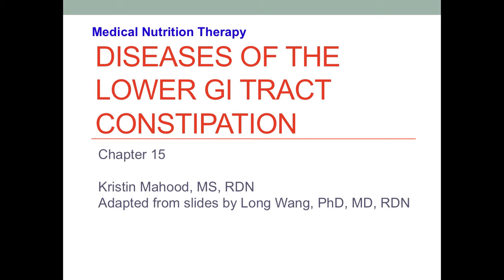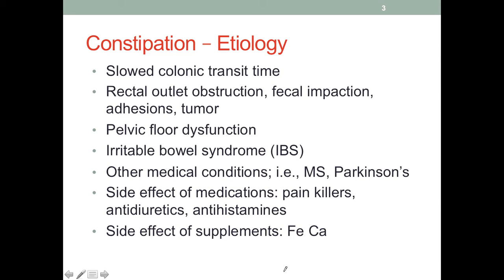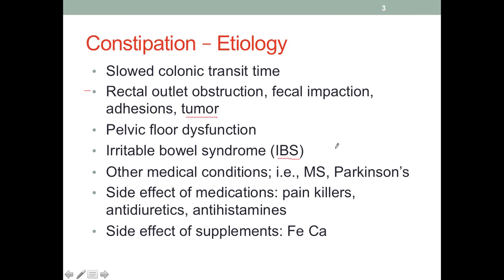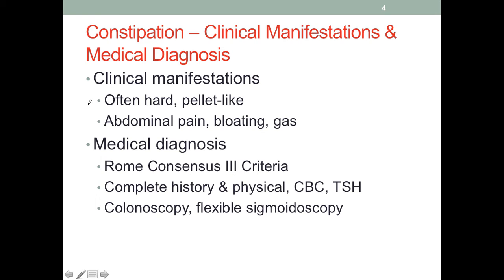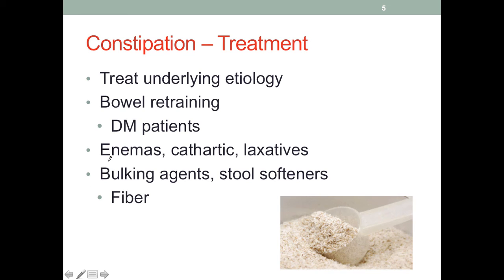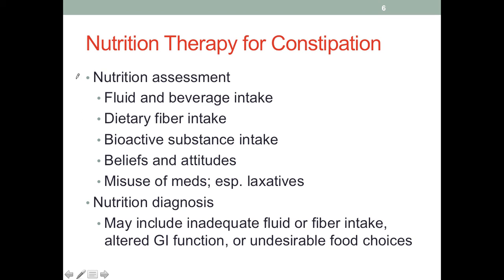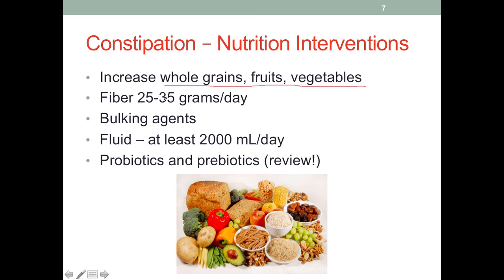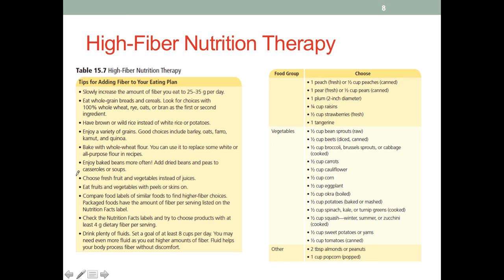MNT Constipation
Table of Contents:

00:04 - Constipation
01:25 -
04:55 - Constipation – Clinical Manifestations &amp; Medical Diagnosis
06:11 - Constipation – Treatment
08:12 - Nutrition Therapy for Constipation
09:13 - Constipation – Nutrition Interventions
10:54 - High-Fiber Nutrition Therapy